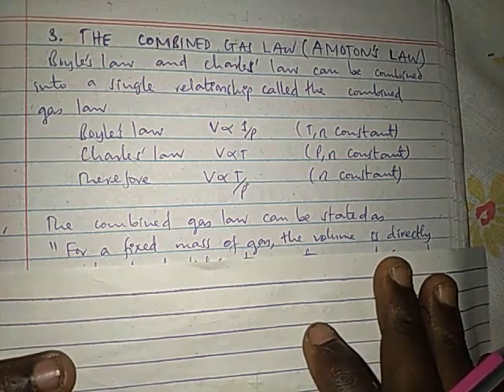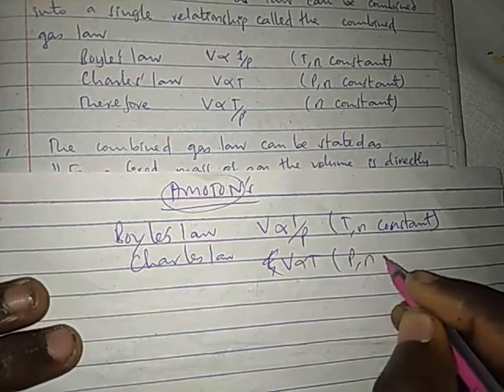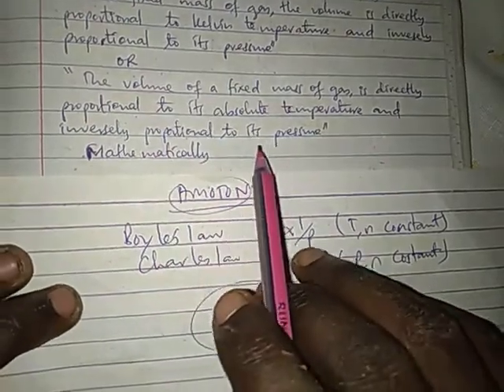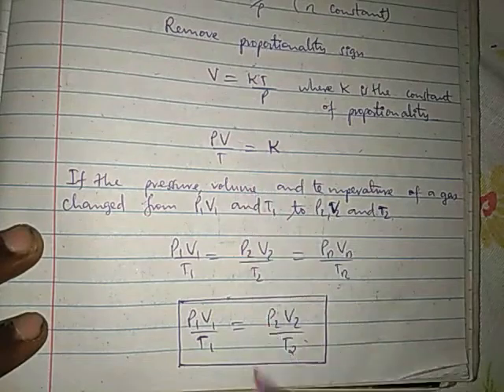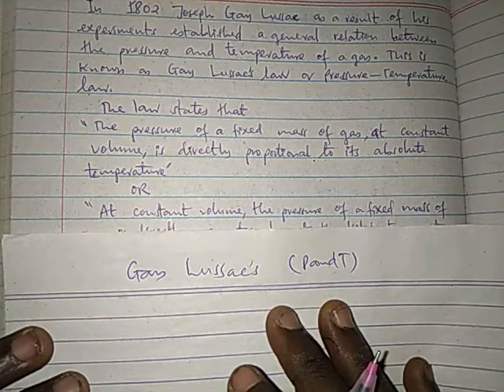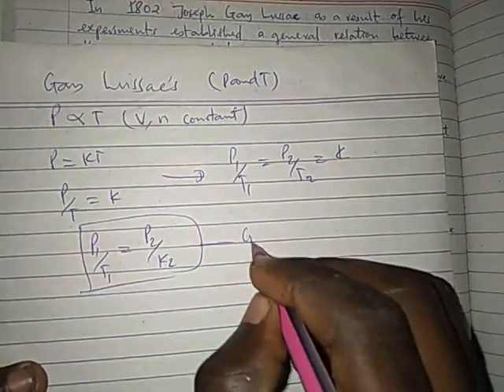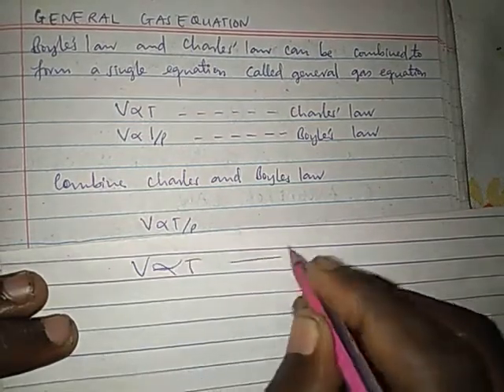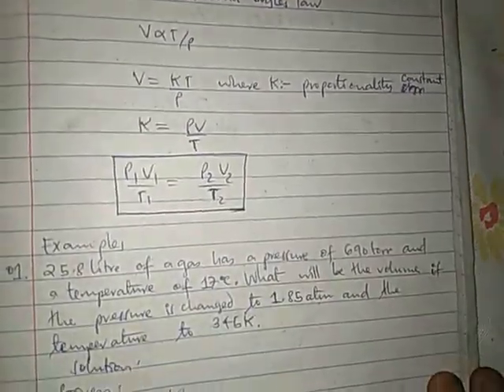Amoton's law and Pressure's law, states of matter session 4, Form five physical chemistry.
For more sessions